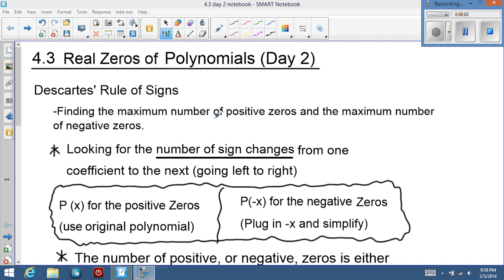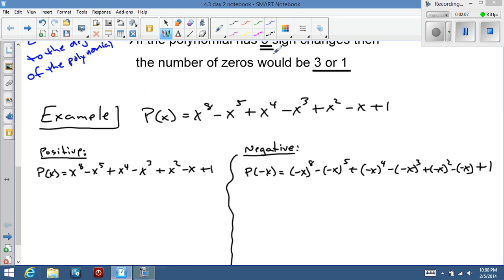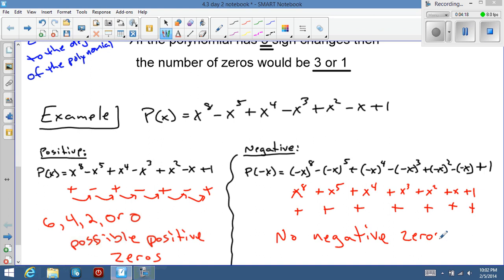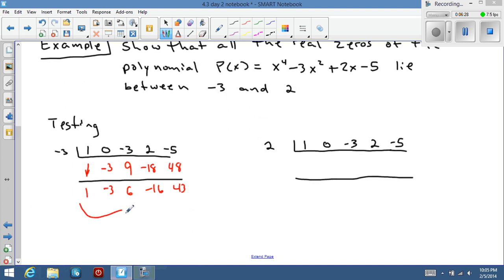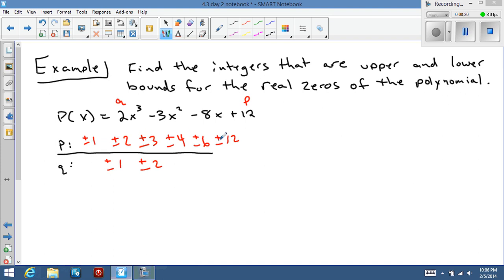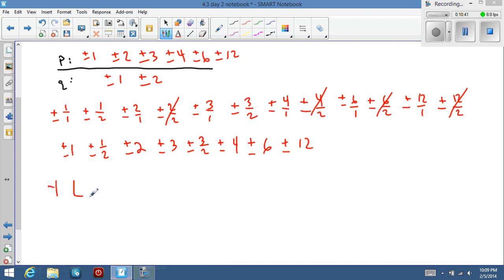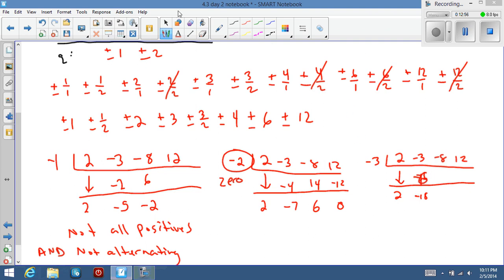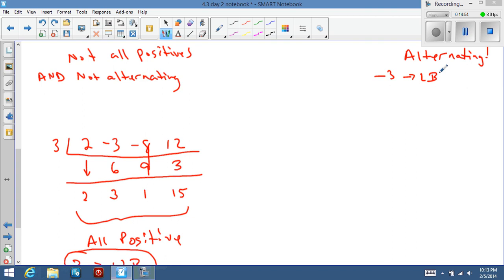College Algebra Ch 4 Section 3 Day 2 notes with examples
Using Descartes' Rule of Signs and finding Upper and Lower Bounds regarding possible rational zeros of a polynomial.